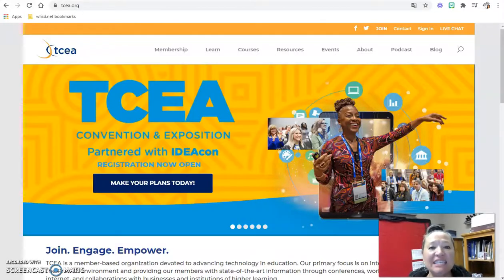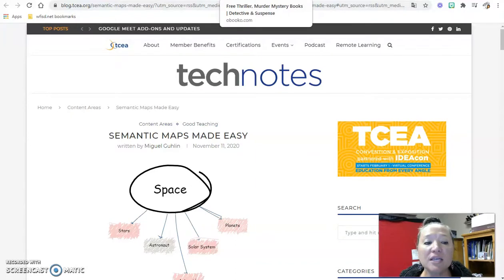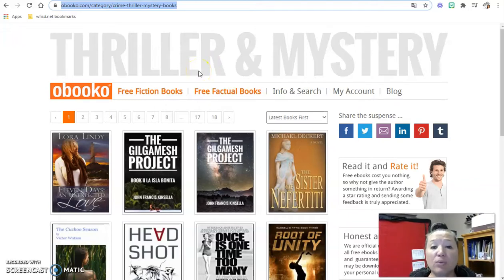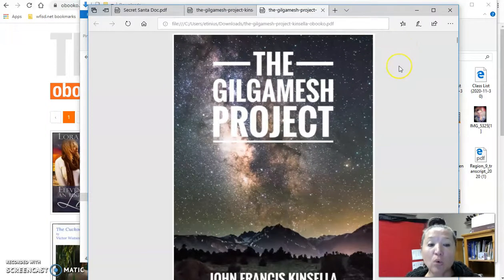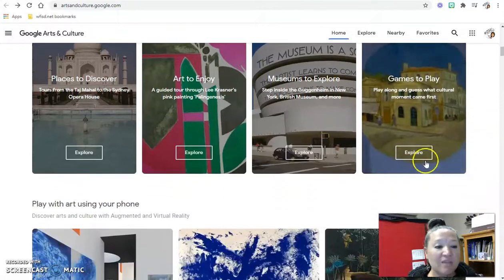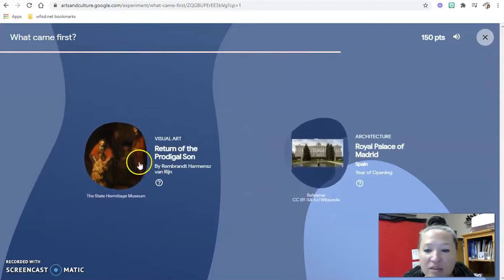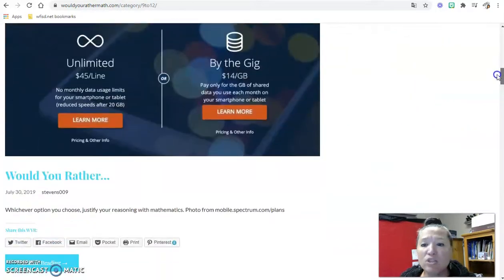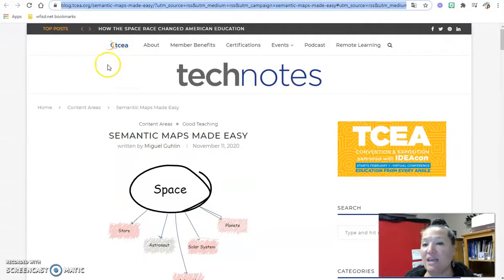Obooko, Google Culture and Arts, & Would Rather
Learn about these resources to vamp up literacy and rigor.